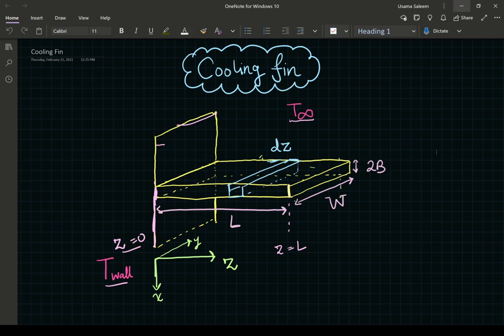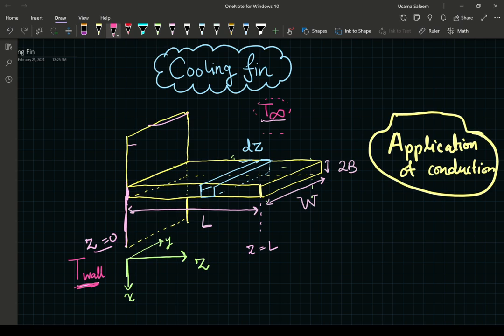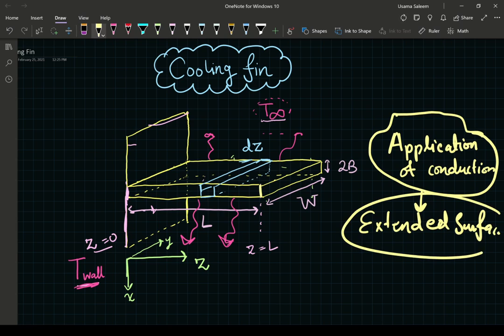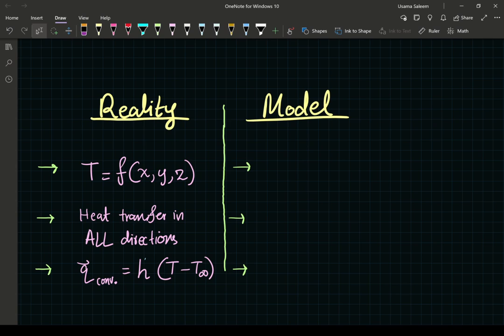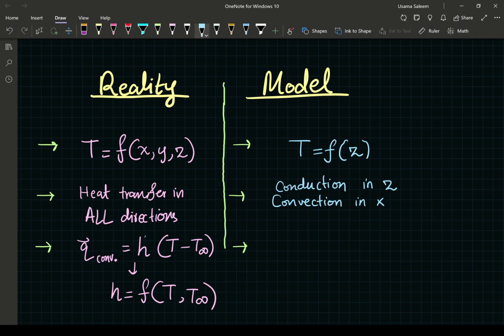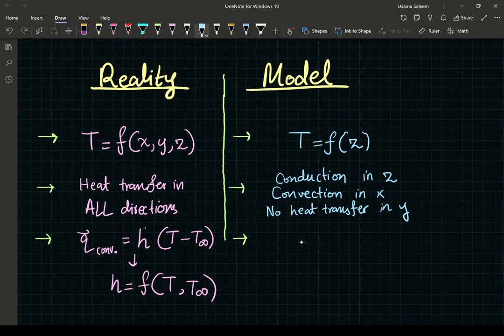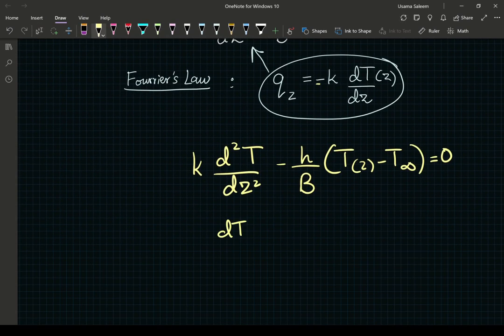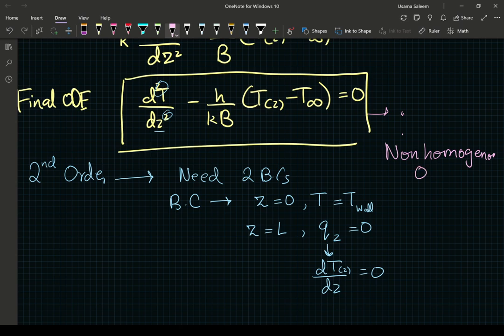Cooling Fin (1/3)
We explore a very common example of heat conduction!

Bibliography:
Bird, Byron, et al. Introductory Transport Phenomena. 1st ed., Wiley, 2014.